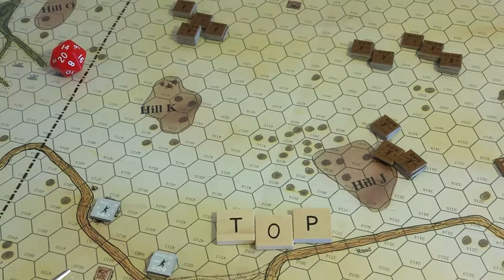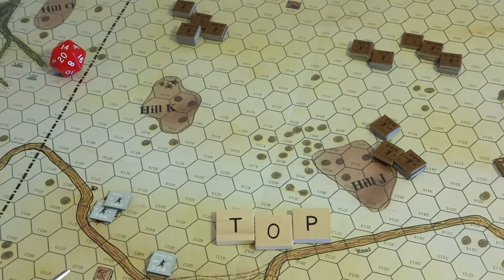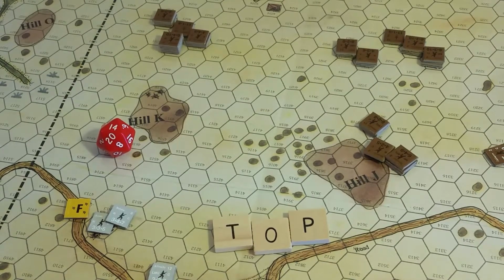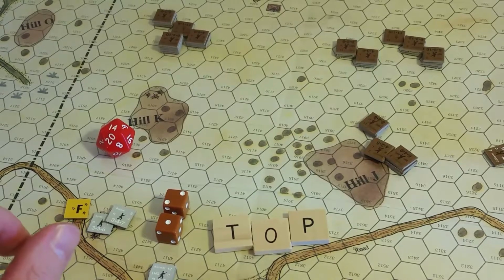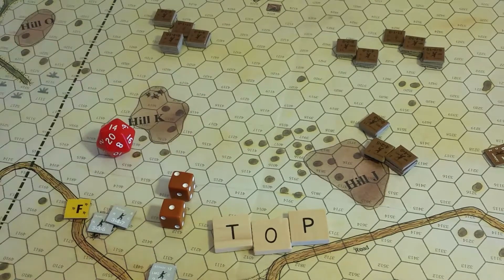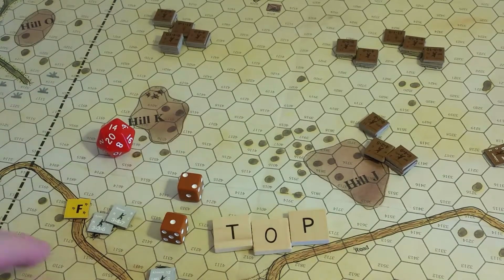Thinking Of Playing: Iron Cross - 4